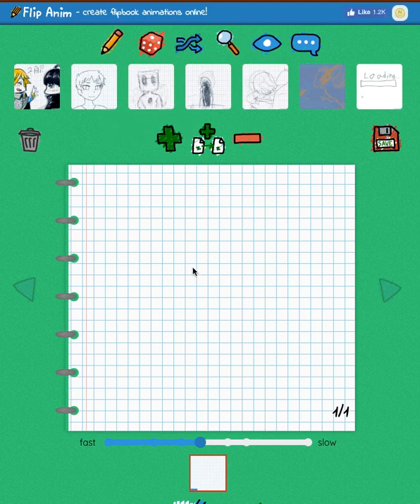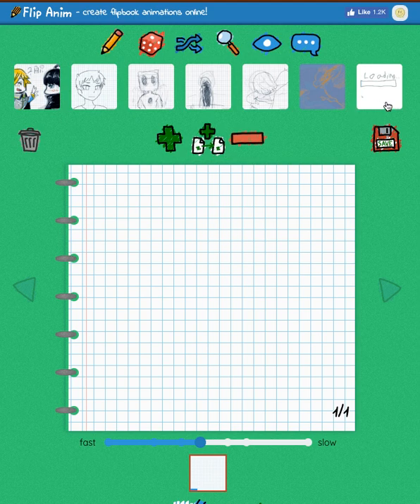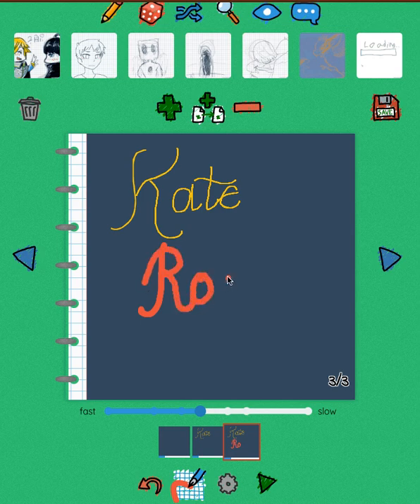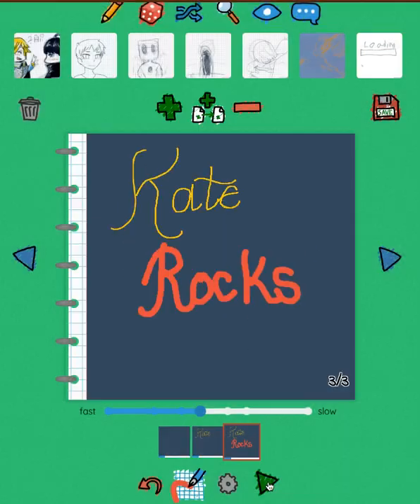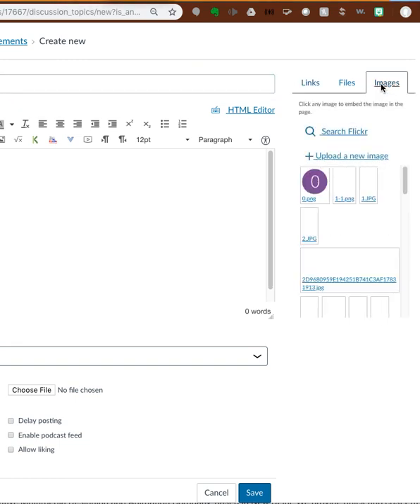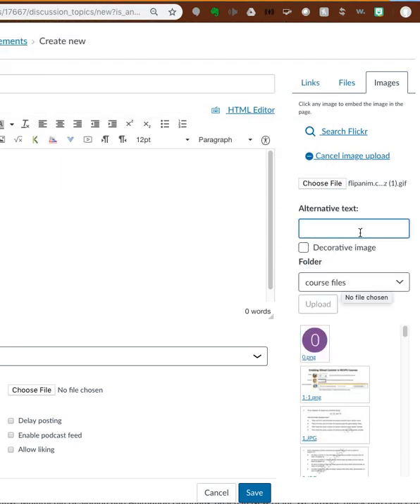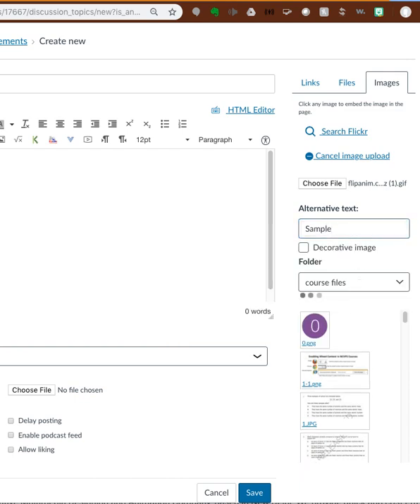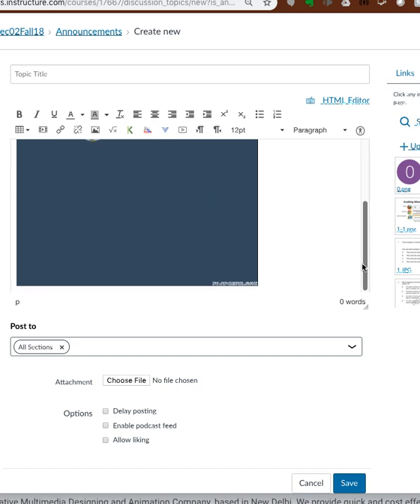NCVPS Flip Anim